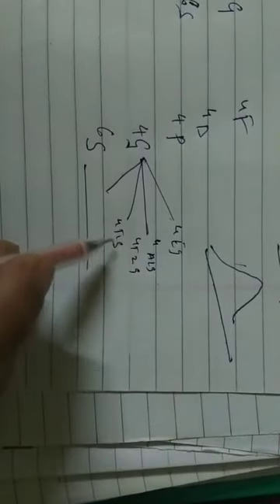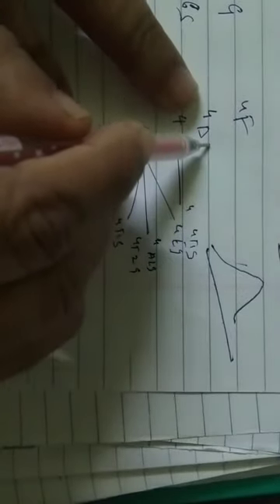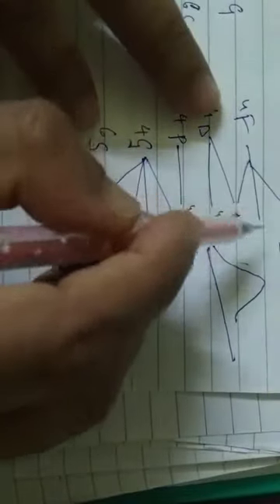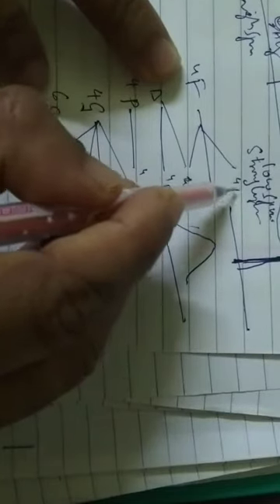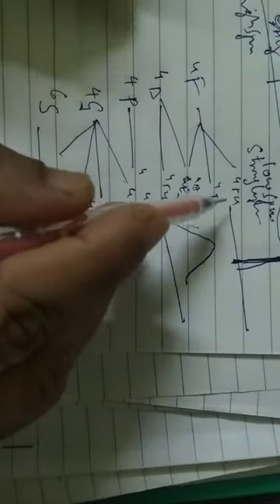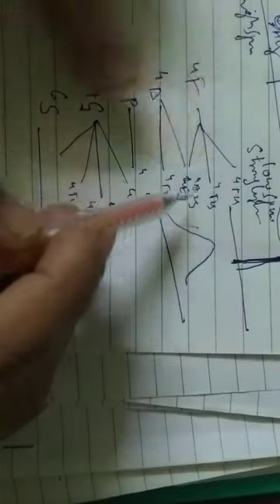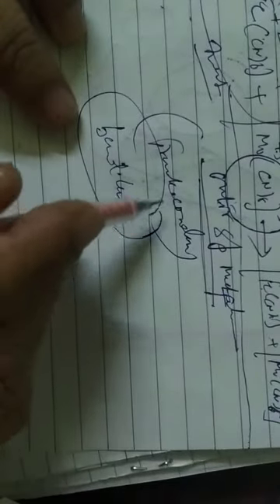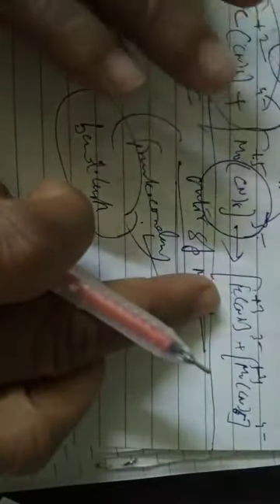Solution of paper...3rd Sem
Q.2 and Q.3 15 marks each